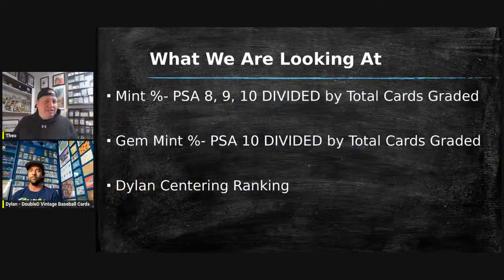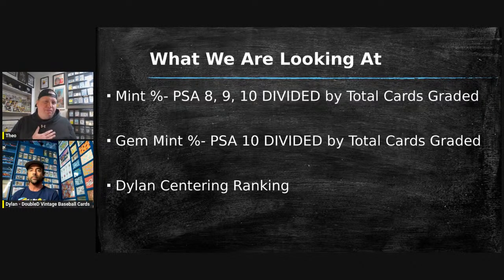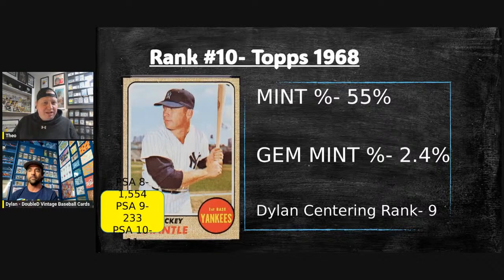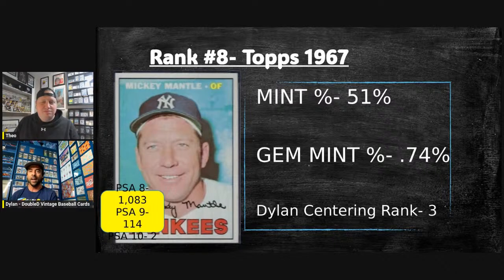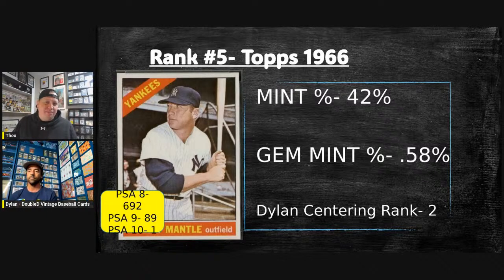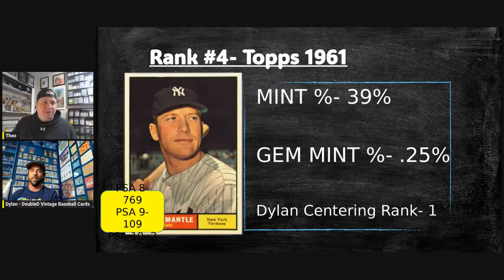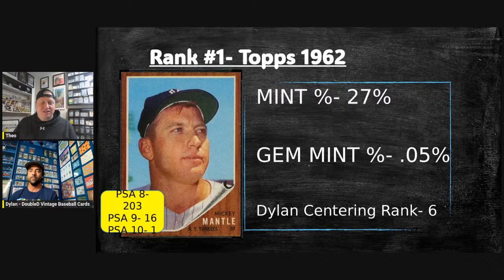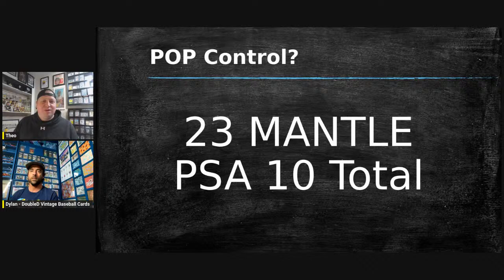Which Set In The 60's Is The Easiest To Find In High Grade? w/ Double D Vintage Baseball Cards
I’m joined by @DoubleDvintagebaseballcards to do a deep dive on- which Topps sets of the 1960’s have the most mint PSA graded cards? Is this because of card production? Or the set being condition sensitive or something else?

We also look at- Is there a correlation between a set having more centered card to the mint percentage?

Last- We look at the Mickey Mantle cards from each year- Does PSA do population control on them? Results are surprising!